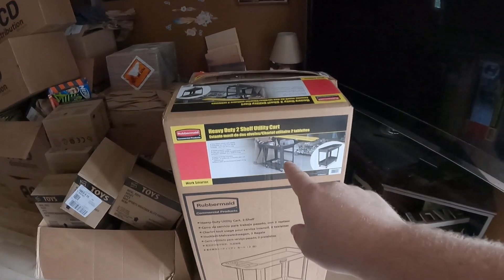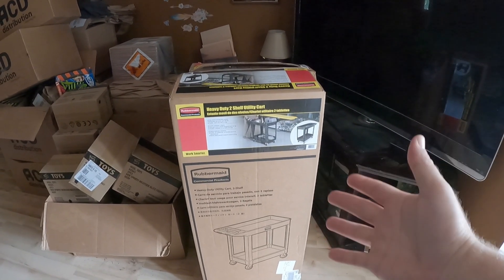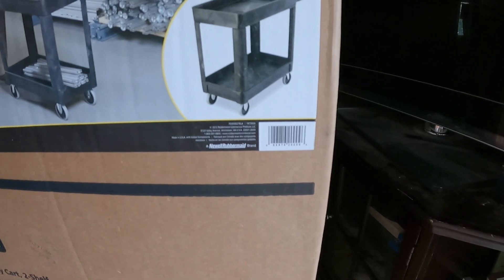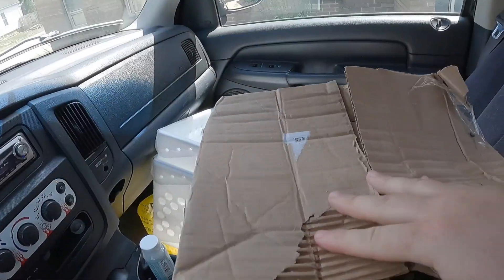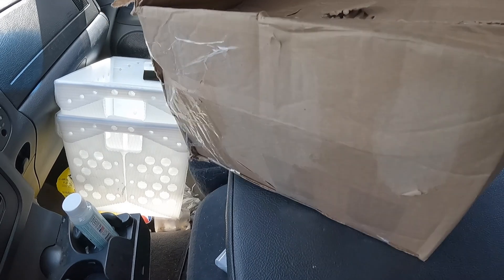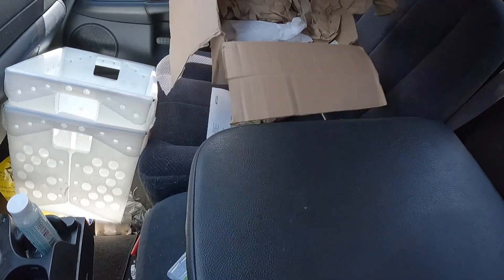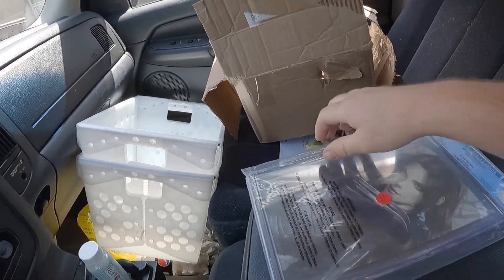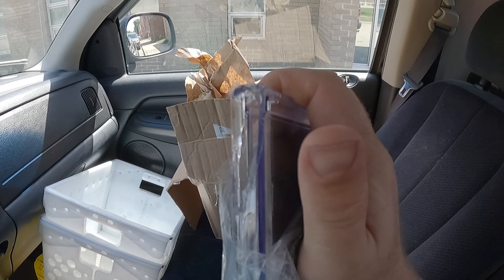One Way The USPS Post Office can SCAM any eBay Seller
Buy These Amazon Plan of Action Counterfeit/Inauthentic IP Claim Templates 6 EDITABLE TEMPLATES BUY One Way The USPS Post Office can SCAM any eBay Seller.  Ebay shipping 2021 is pretty crazy.